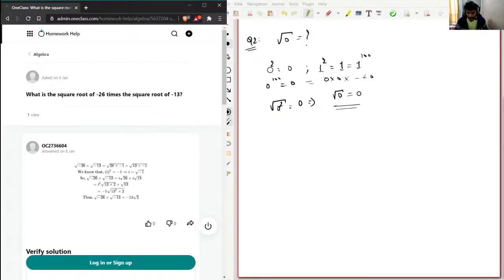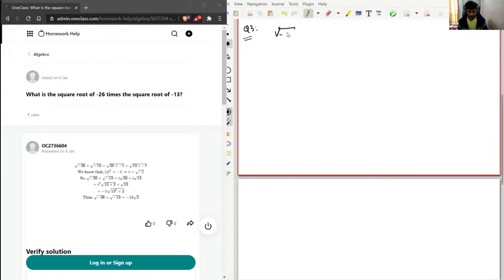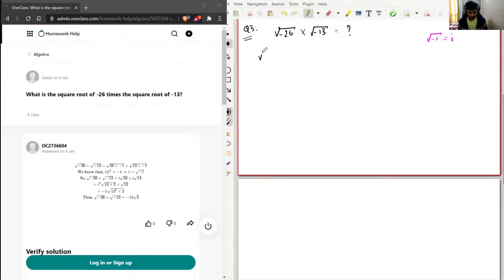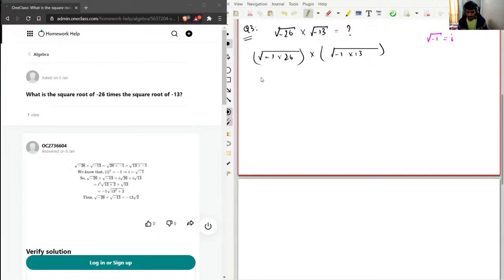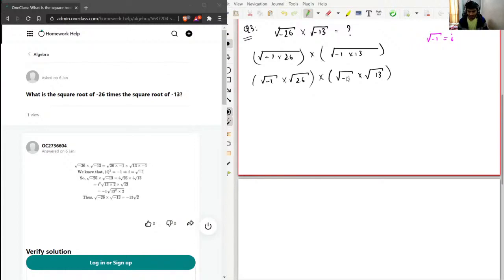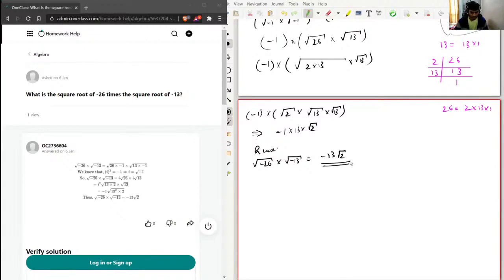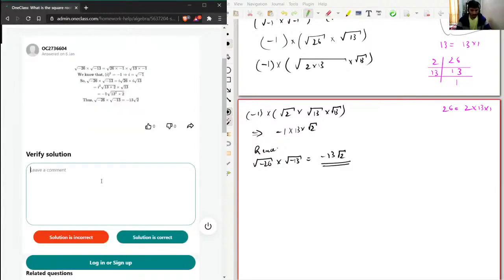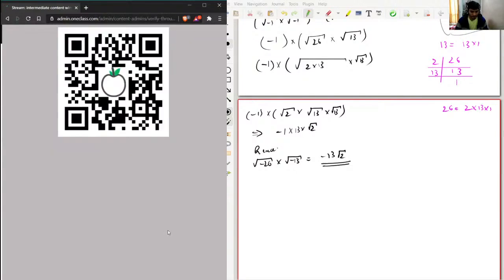What is the square root of -26 times the square root of -13?